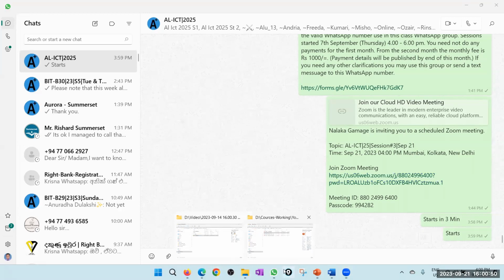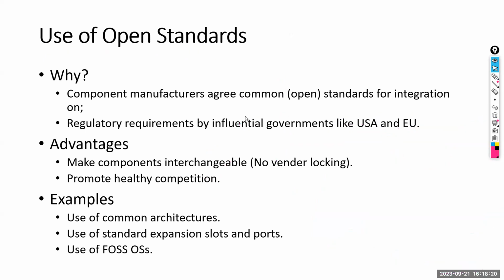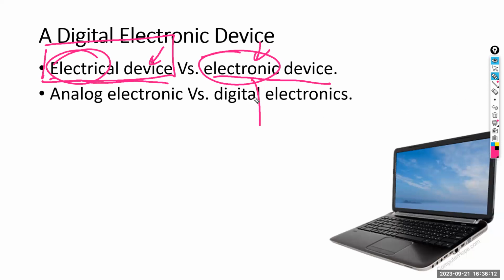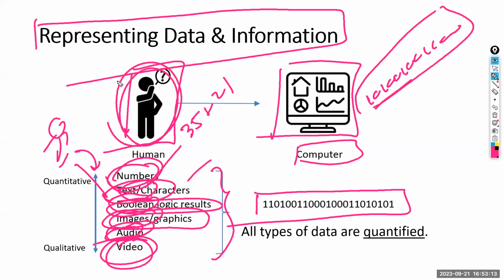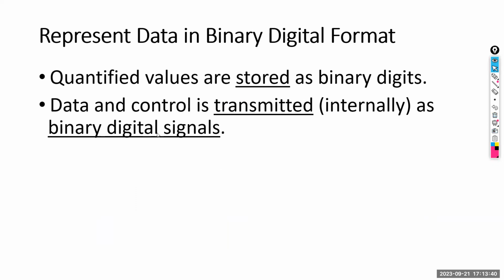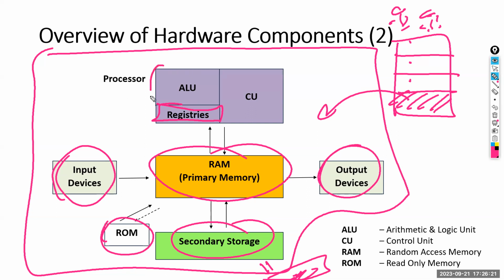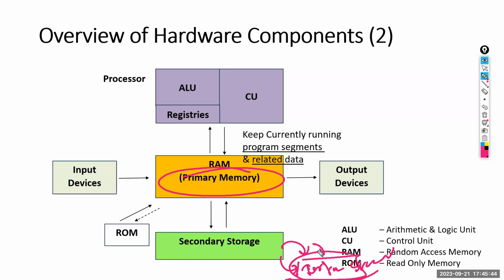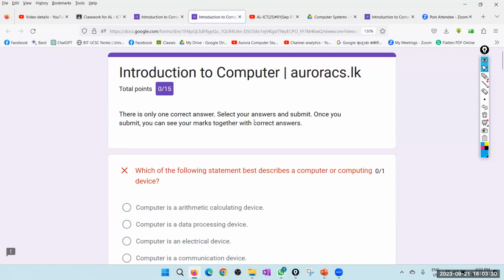AL-ICT|25|#3|Introduction to Computer- Lesson 1